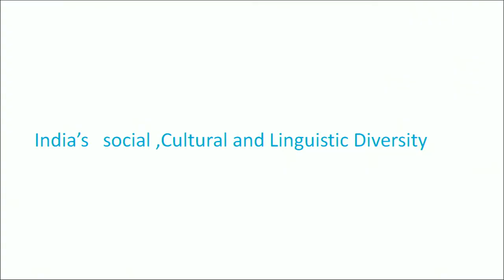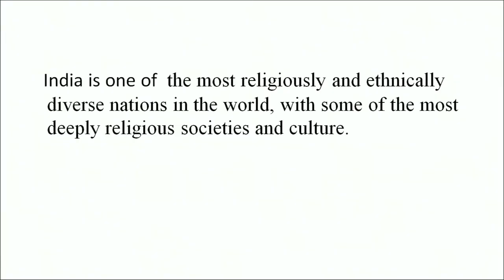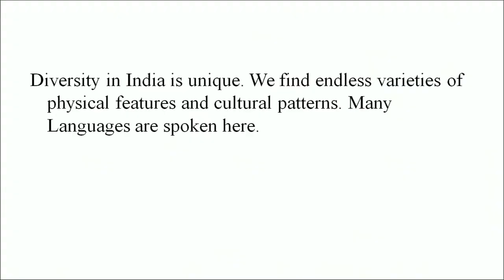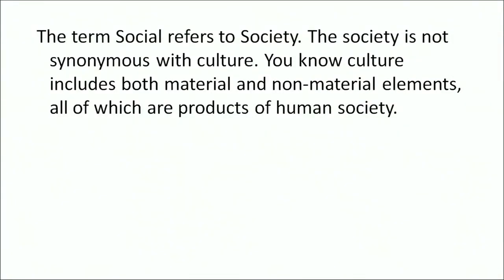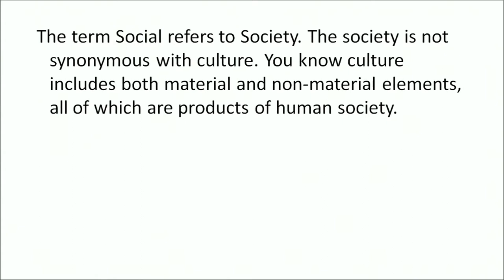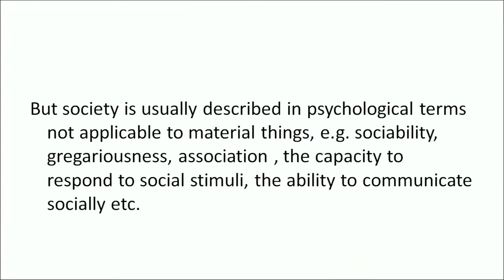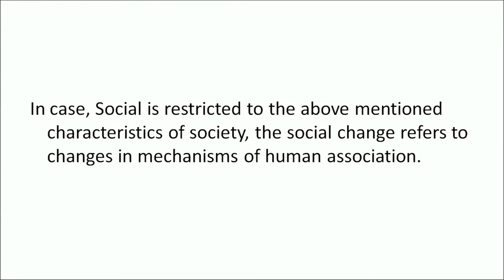India's Social-Cultural and Linguistic Diversity